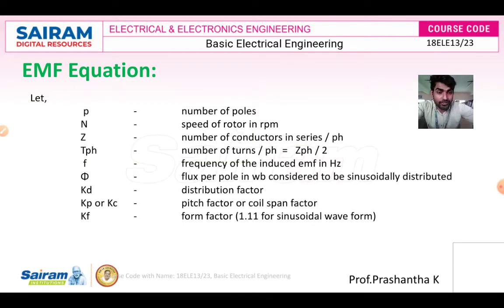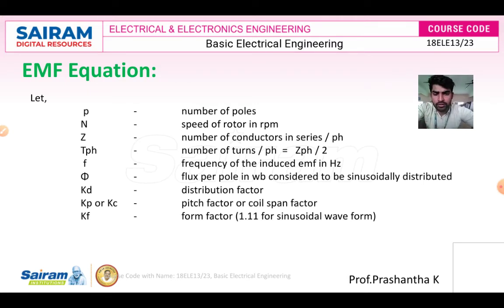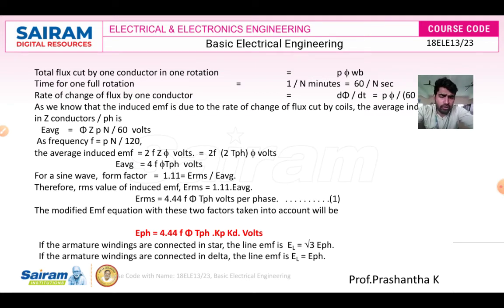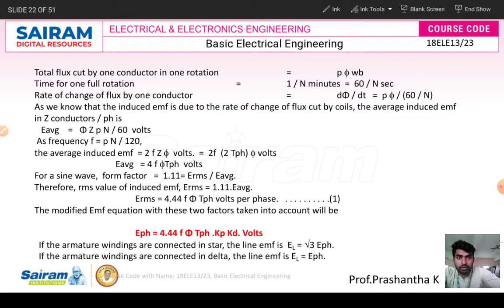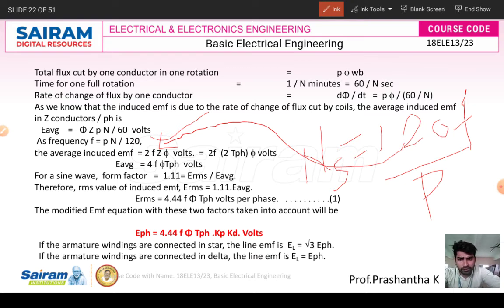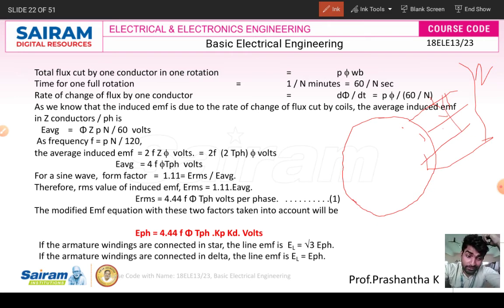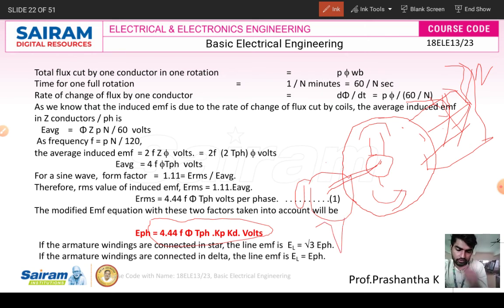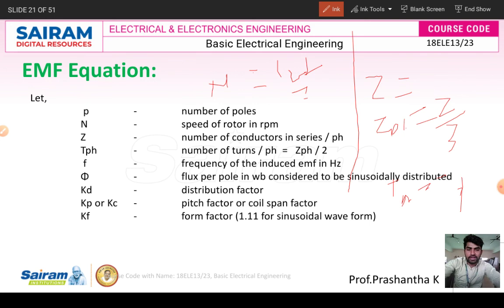Lecture video4_18ele13_module_5_synchronous generator EMF EQUATION_prashantha k